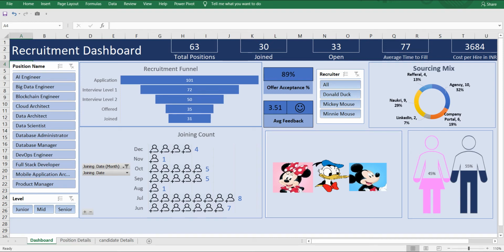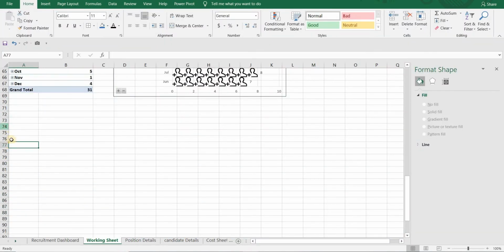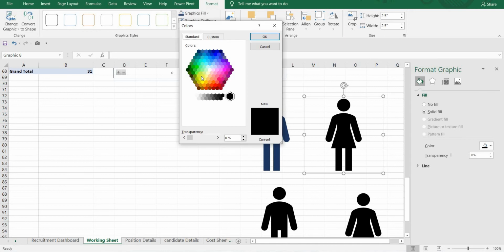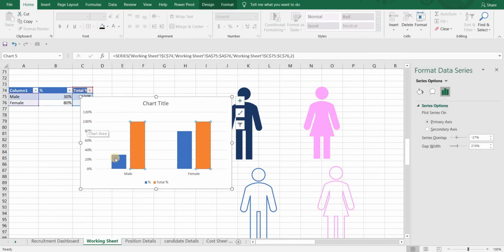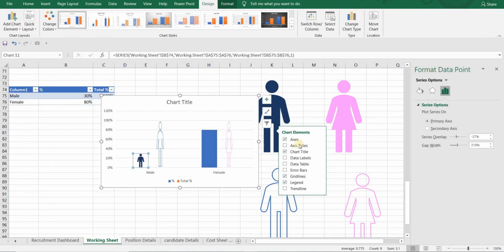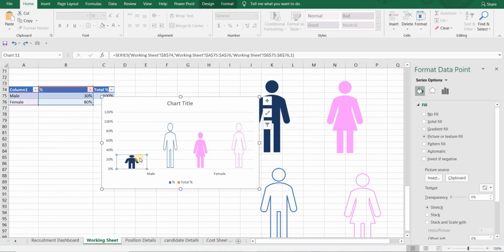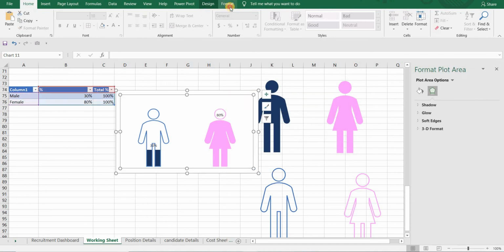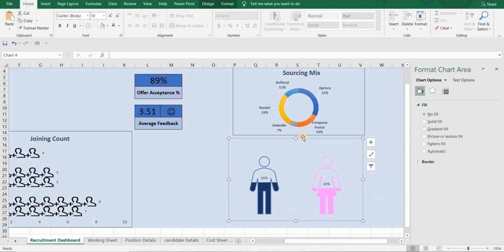HR Recruitment Dashboard.. Creating Gender Infographic in Excel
5th video in series of 7 videos where you can learn about how to create an HR Recruitment Dashboard. In this video, we will convert a column chart to a Male, Female infographic